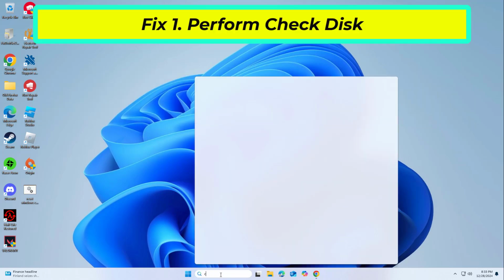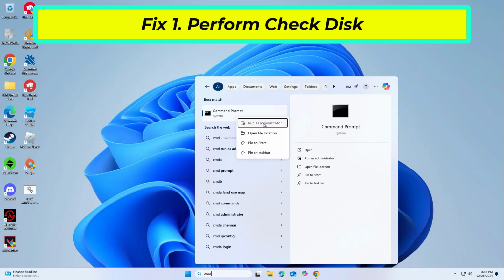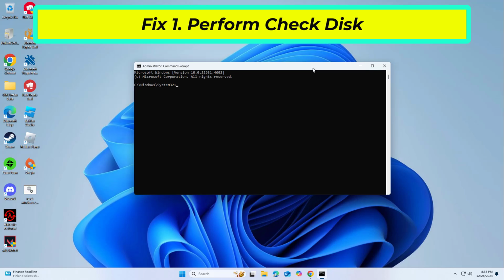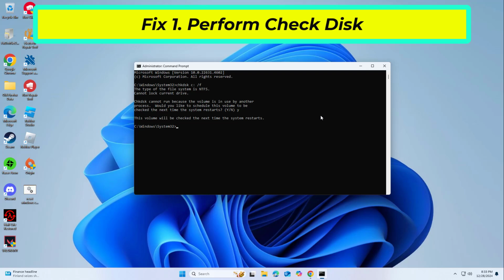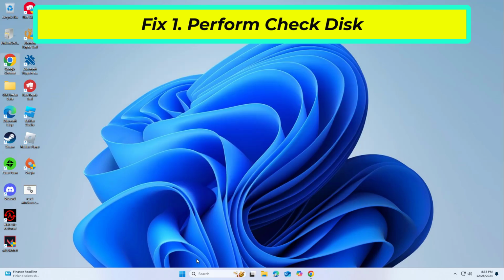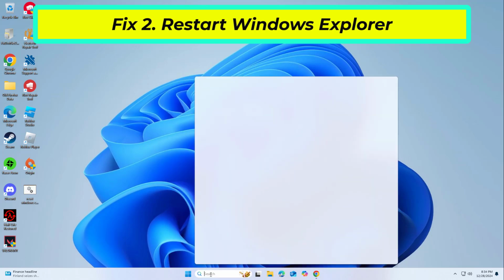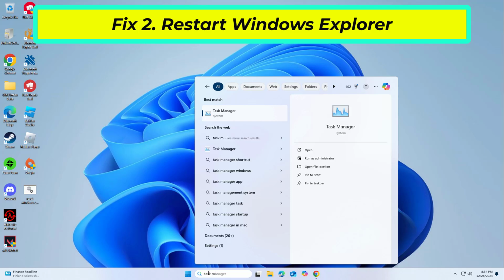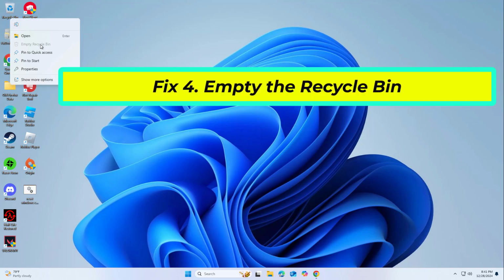(FIXED) "The directory is not empty" error 0x80070091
fix "The directory is not empty" error 0x80070091

CMD :
(Note: use chkdsk c: /f /r /x command if you are using SSD as your primary partition)